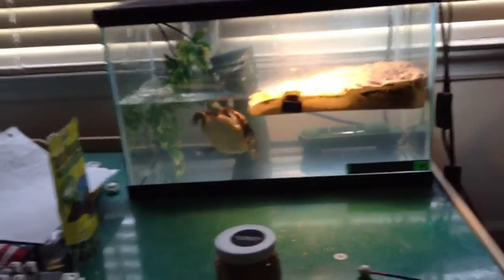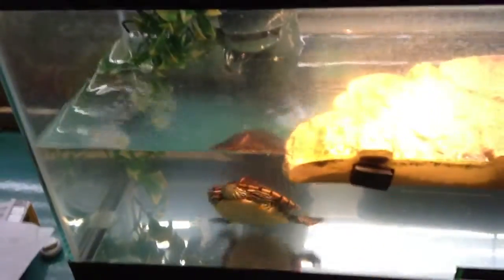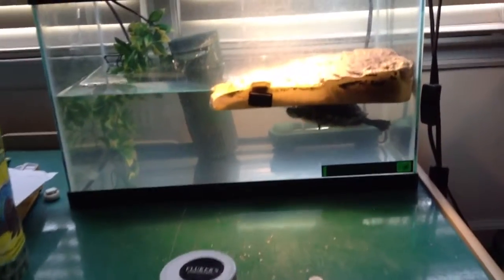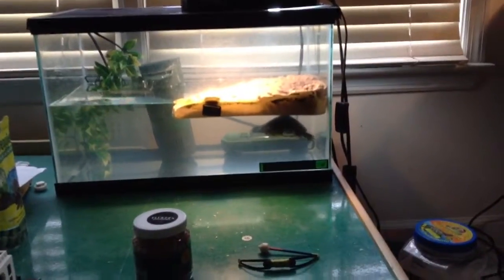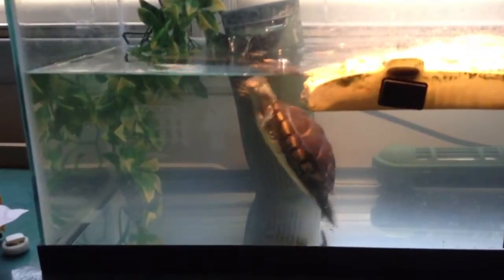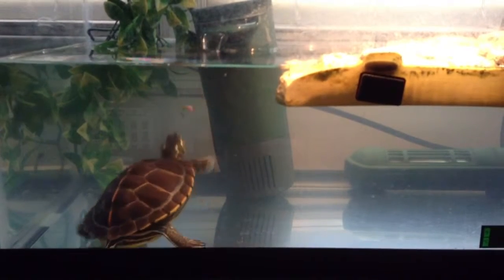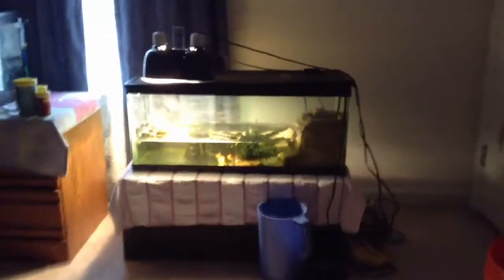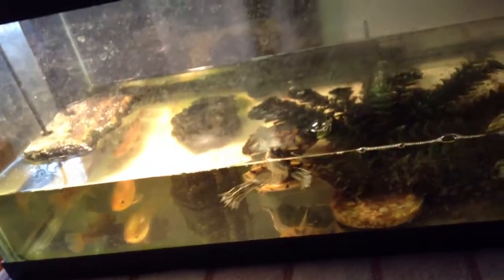Typical Ambiguity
Well that was Carrot Stripes amazingly disgusting adventure. Well rate fairly or else a turtle will haunt your house!!! (That turtle will not be me)